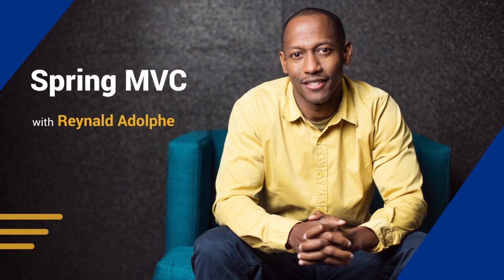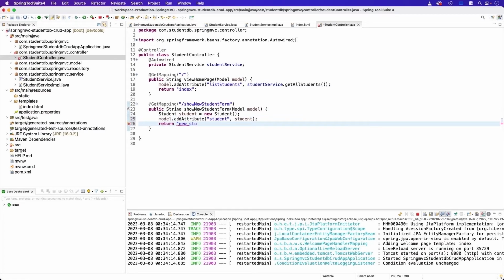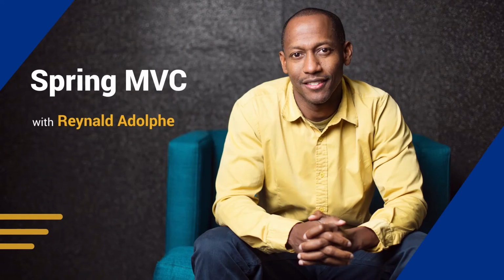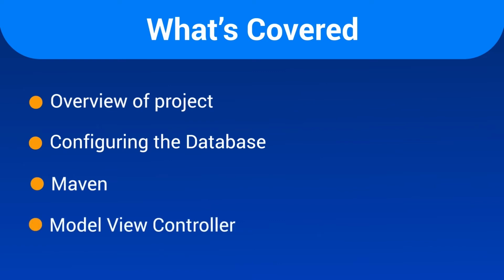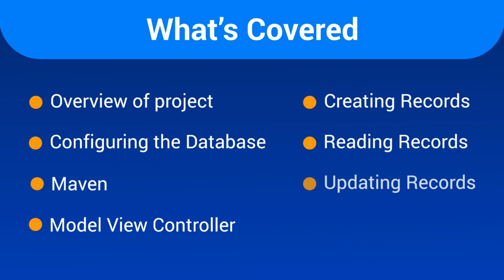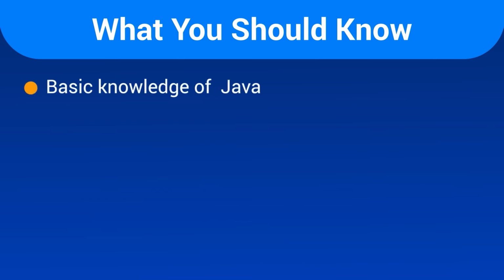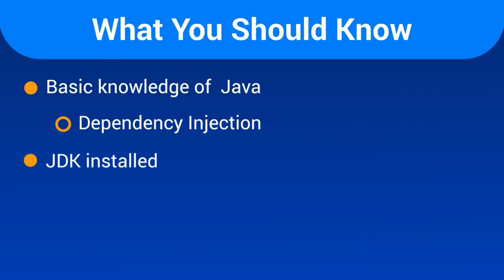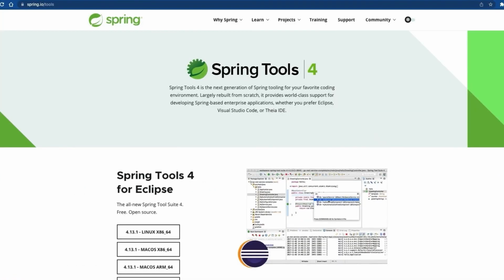Spring MVC - Course Overview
Hands-on CRUD web application creation with Spring